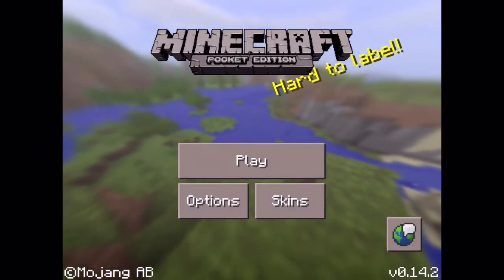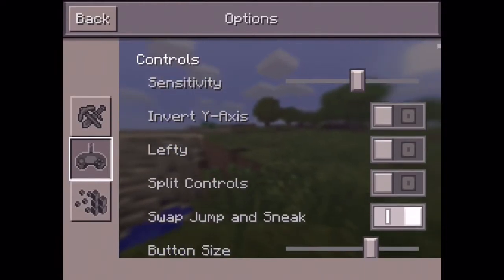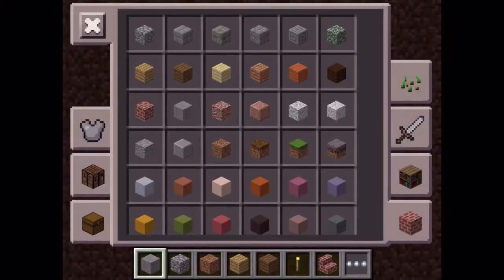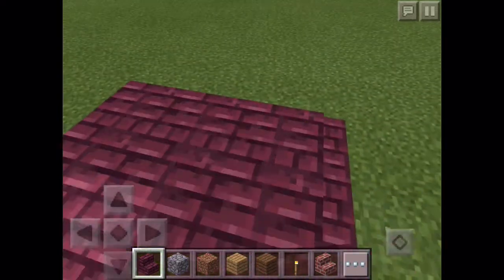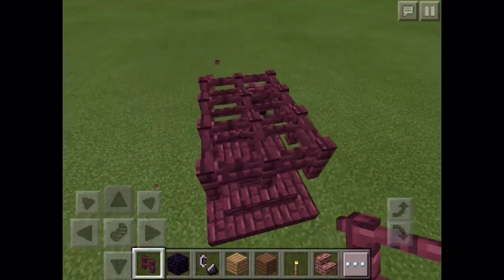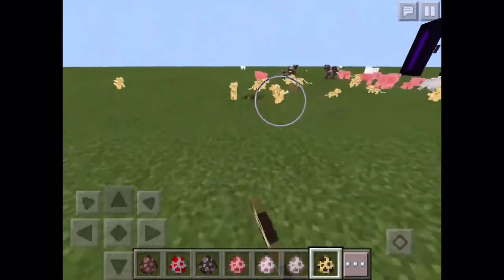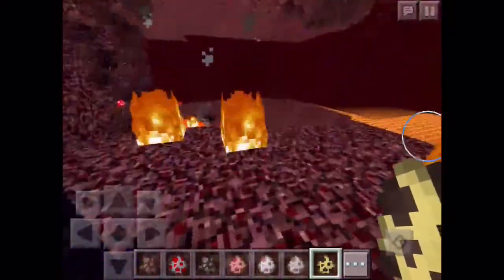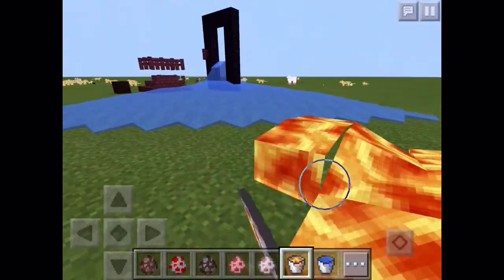Minecraft Pe 0.14.2 Update Reviewing